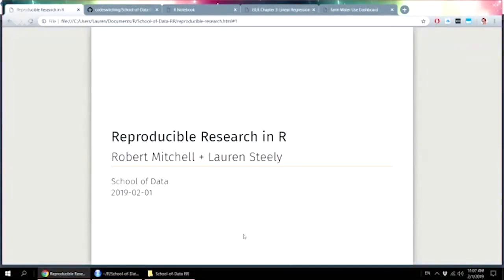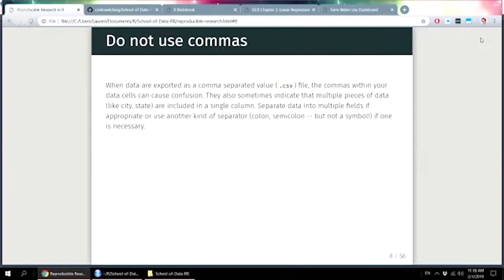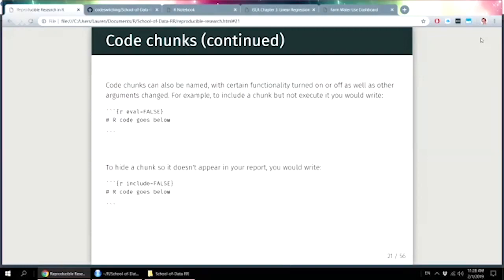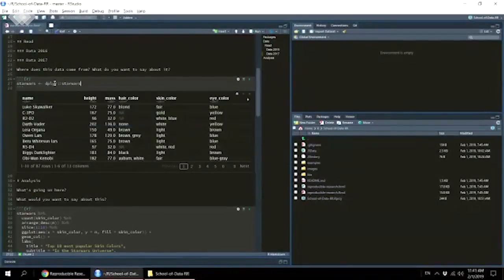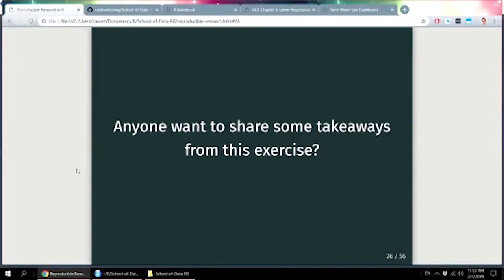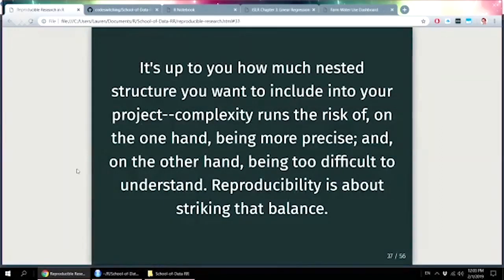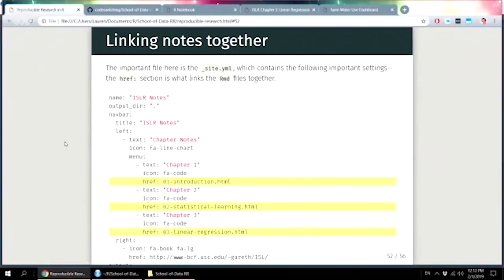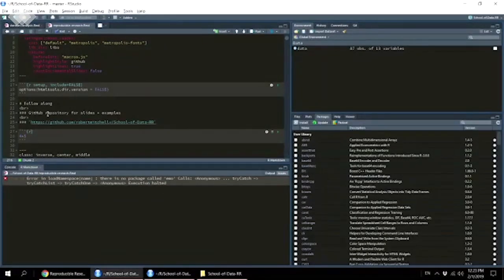Reproducible Research in R + Shiny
School of Data Los Angeles

Data + Donuts' School of Data LA brings together government data analysts, systems analysts, and project managers to address their biggest needs: to improve analytical skills and to learn from peers across the Southern California region.

Speakers:
Lauren Steele, MWD
Robert Mitchell, Skid Row Housing Trust